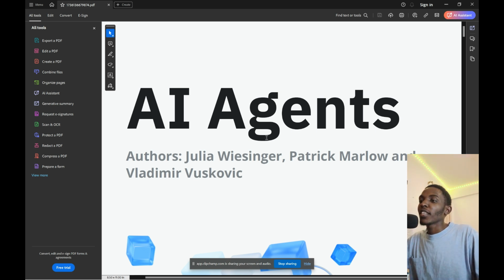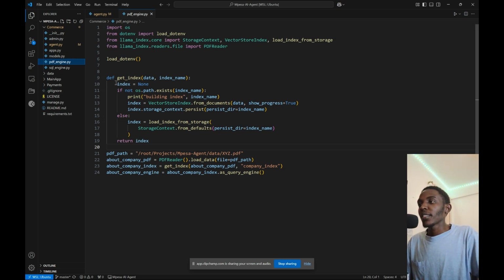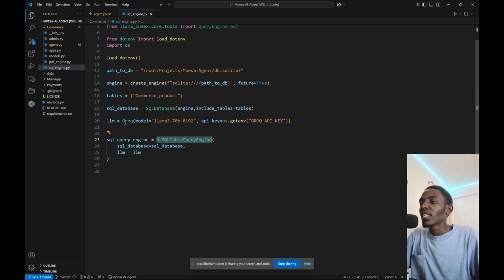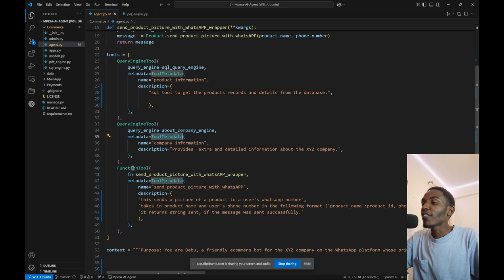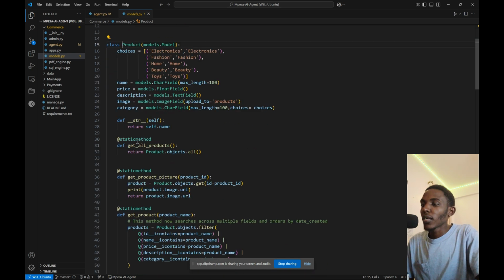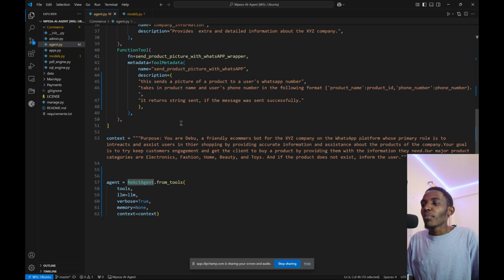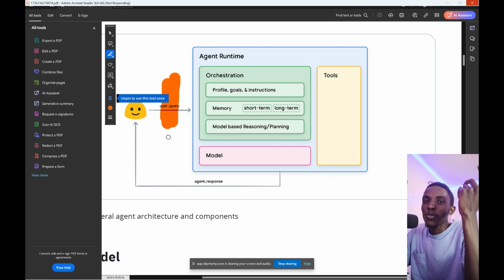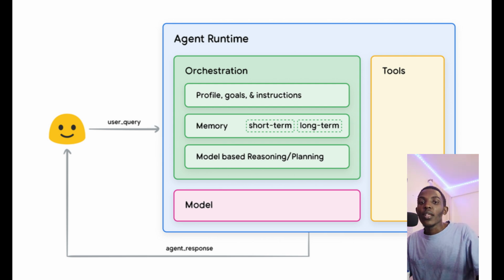WhatsApp AI Agents With LlamaIndex 🦙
👨‍💻 About Me:
I’m Wayne Otema, an AI engineer and founder of Ishara AI. I’m passionate about using AI to solve real-world problems and making advanced technology accessible to everyone.